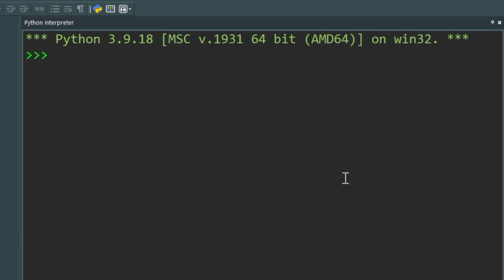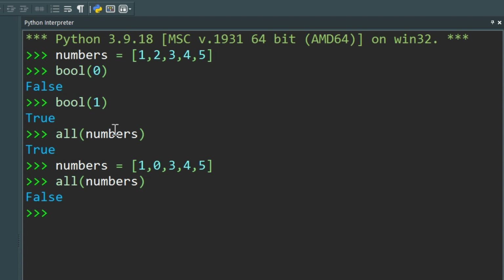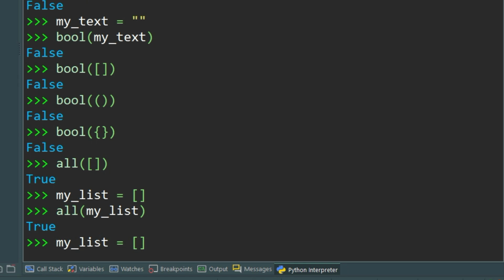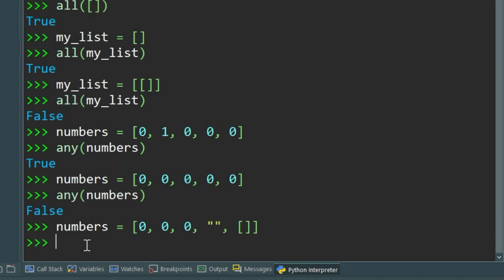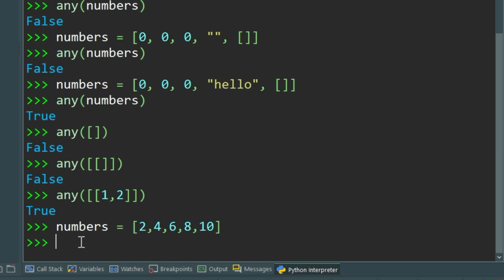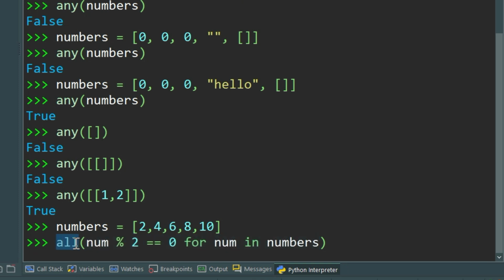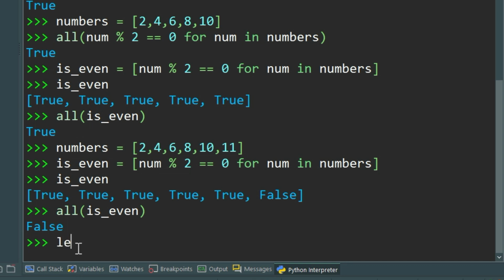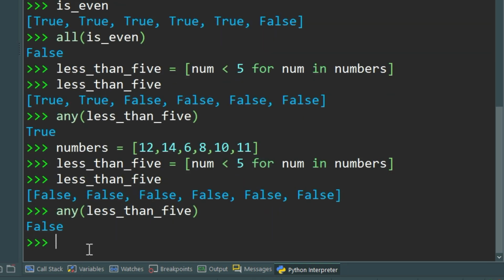1306 Built-in Functions: all and any from An Introduction to Python Programming with a GIS Focus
In this lesson we will take a look at two built-in functions all() and any(). Both functions accept an iterable as a parameter. The all() function returns True if all values in the iterable are True, or the iterable is empty, otherwise, it returns False. The any() function returns True if any value in the iterable supllied is True, otherwise it will return False. any() will also return False if the iterable supplied is empty.